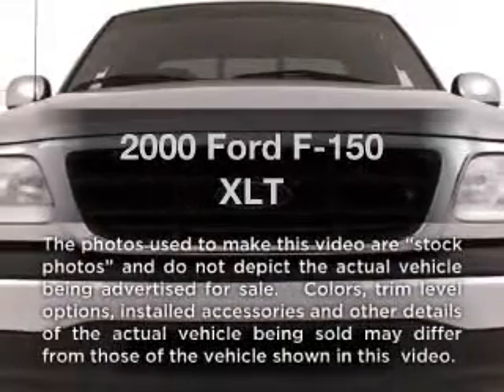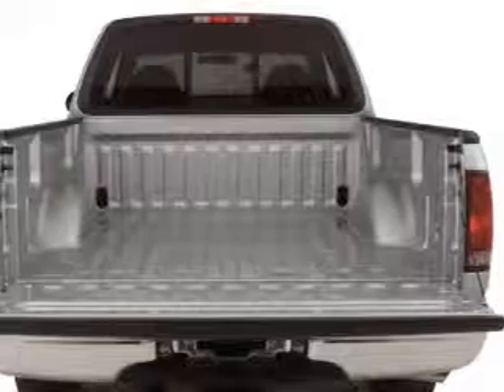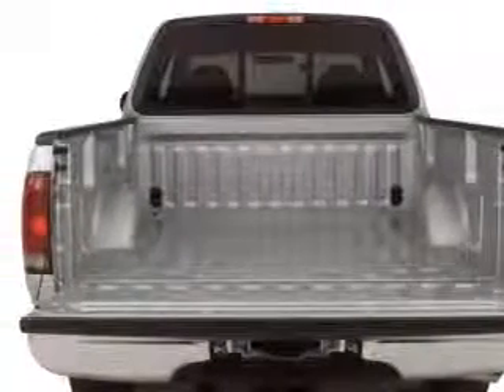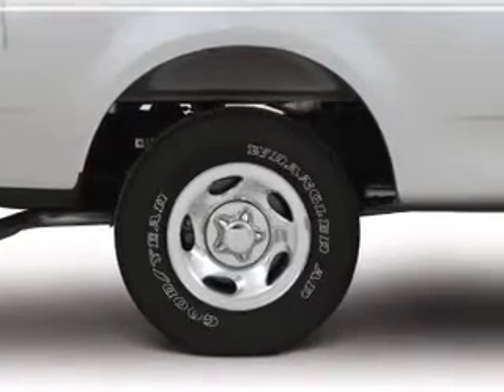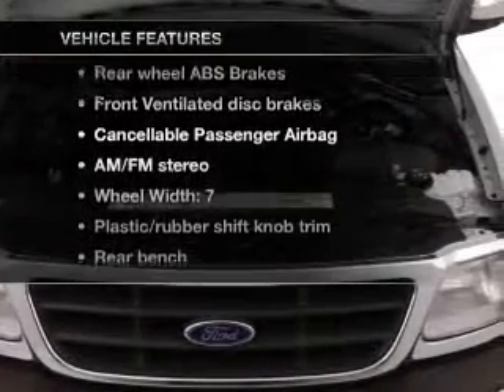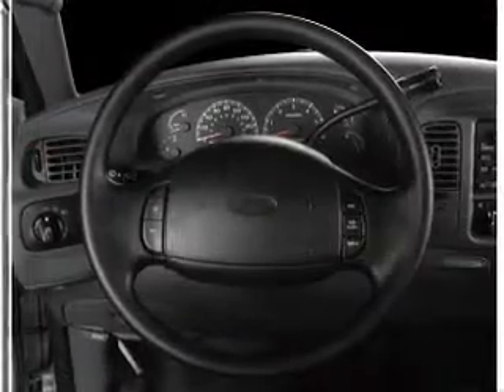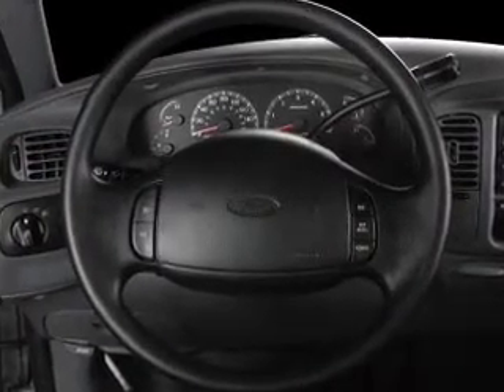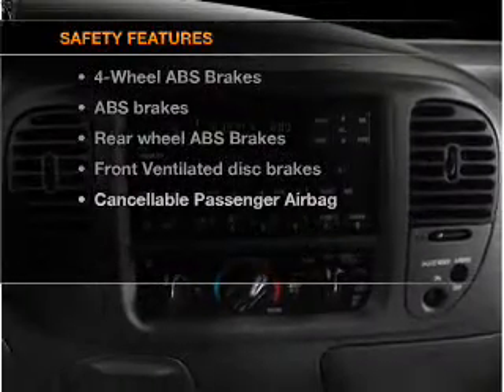2000 Ford F-150 - Tampa FL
Year: 2000
Make: Ford
Model: F-150
Trim: XLT
Engine: 4.6 liter 8 cylinder 16 valve
Transmission: 4-Speed Automatic
Color: Oxford White Clearcoat
Mileage: 169225
Address:
7201 West Linebaugh Avenue